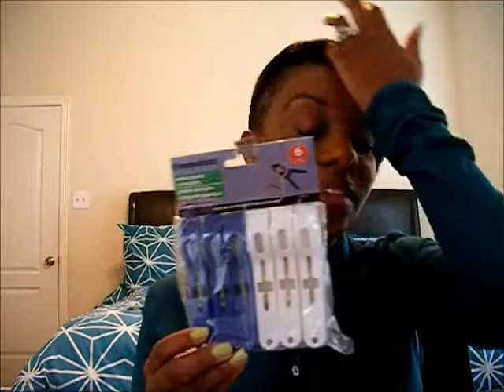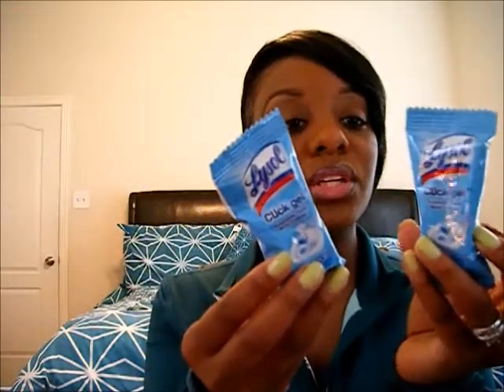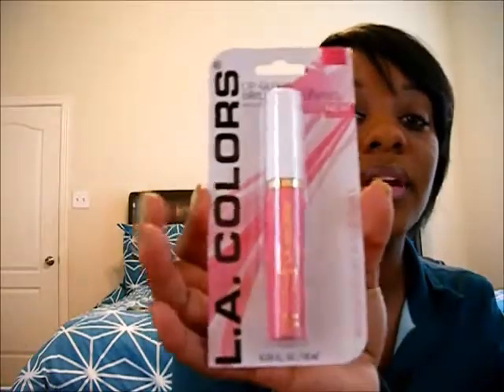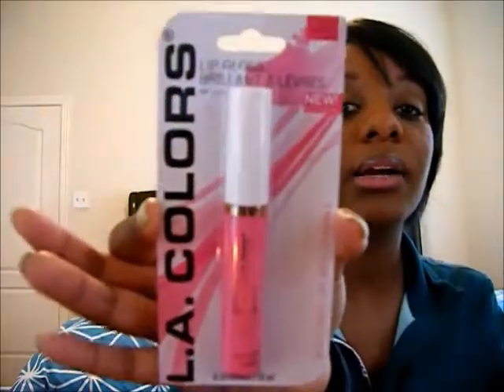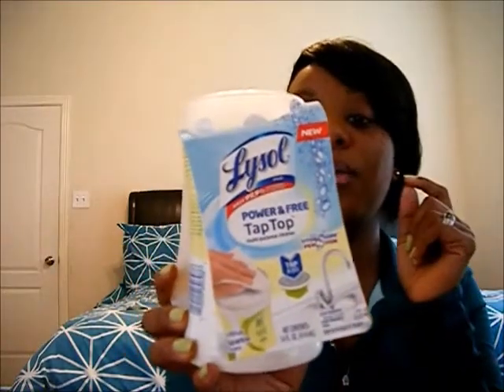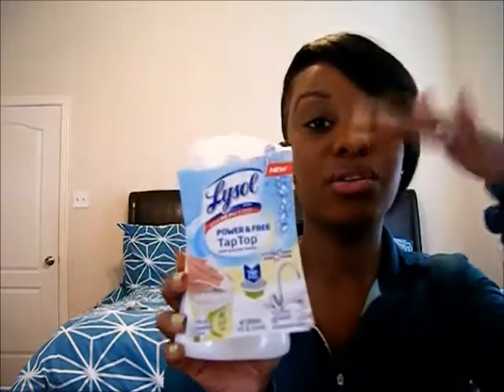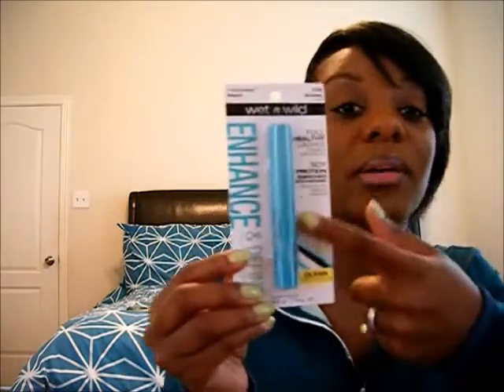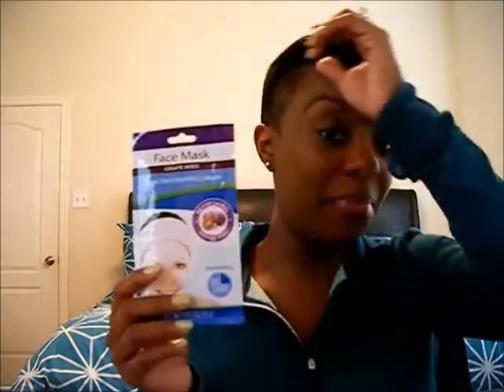Dollar Tree Haul 2016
Wanted to share some items I picked up from Dollar Tree!
If you've some cool things as well just share them!